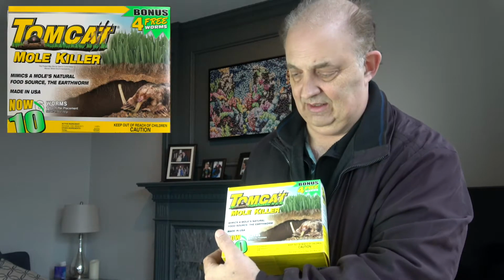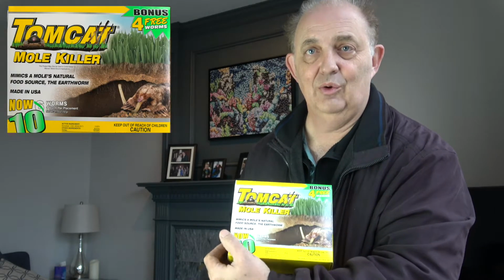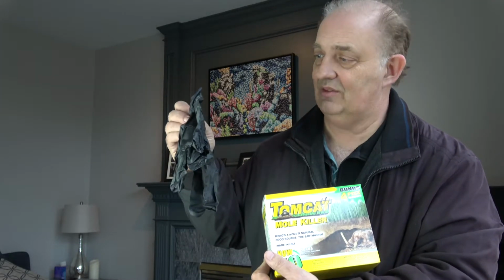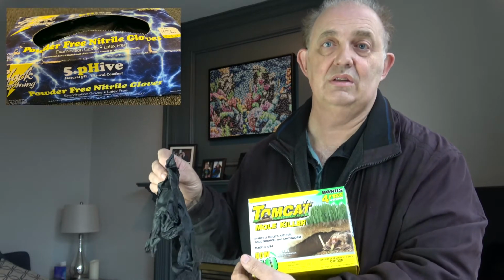How to get rid of mole in yard. Retirement DIY!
Do you want to learn how to get rid of moles in your yard fast! Now that I'm retired, this is what I used: Tomcat Mole Killer ($13.79)
The shovel I used is similar to this ($38.20)
I don't want to make a mountain out of a molehill, but while both my wife and I were working, I would hire a mole removal company to come in and trap the moles. In retirement, I need to start doing things myself that I would previously hired out since I have time to learn the best ways to learn how to get rid of moles in our yard for good.  So in researching how to remove moles without setting traps and understand how to finally get rid of moles in our yard, this is what I came up with - it helps that my 2 closest neighbors have found these to be just the ticket!

Supplies used:
5.pHive Black Lightning Nitrile gloves ($28.28)
Tomcat Mole Killer worms ($13.79)
Trenching shovel similar to the one I used ($38.20)

For the song:
Band in a Box: Windows ($199)
Mac (what I have) ($219)
Protools: Profession studio sound recording software ($599)
Custom guitar that I built: Priceless (I will be showing some of the instruments I have built, and now that I am retired, will be building some new ones as well, will bring you along on that adventure)

Movie editing program: iMovie (included in the iMac software)
27 inch iMac ($1,679)
Audio Interface: MOTU 828x ($849)

Channel Art Round Picture: Example of "Fil la colle" developed by Amanda Pearson

I am a charter member of "The Day Brothers".  We play acoustic instruments, and sing Americana, bluegrass and folk music in 3 part harmony.  Here are some links if you are interested in one of the things that retirement will give more opportunity for.

We have 5 albums for sale: digital download or CDs.
- "Blowing Off Steam!"
- "His Embrace" (gospel)
- "What Were You Thinking?"
- "Day By Days" (gospel)

If interested in what equipment I used to shoot this video:
Camera: Sony Handycam 4K FDR-AX53
Shotgun Mic: Shure LensHopper VP83F
Memory Card: Sony 256GB High Performance SD card
Memory Card: SanDisk Extreme 128GB
Tripod: Sony VCT-VPR1

0:00 Intro
0:10 In retirement, need to DIY to save money
0:35 Molehill in yard!!
0:44 Tomcat Mole Killer poison worms
1:20 Too scared to set traps - want to keep all my fingers!!!
1:30 Unboxing of the Tomcat Mole Killer package
2:25 "I Wish I Was a Mole in the Ground" by myself
3:02 Post Mortem of my adventure